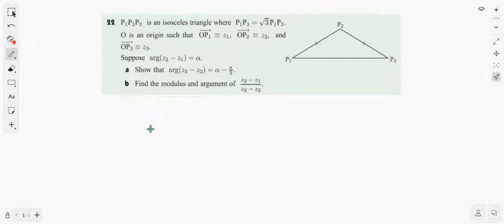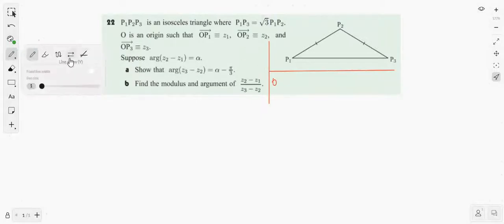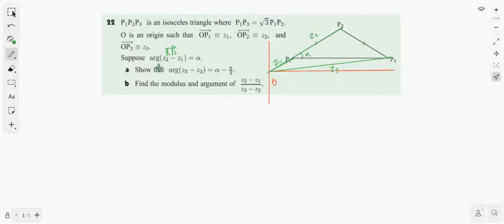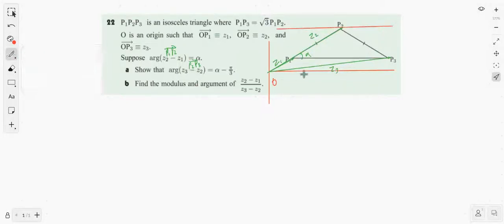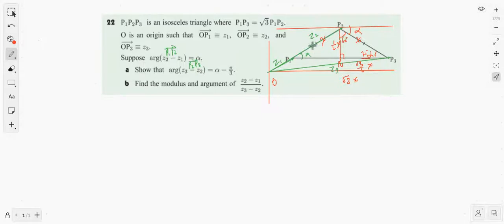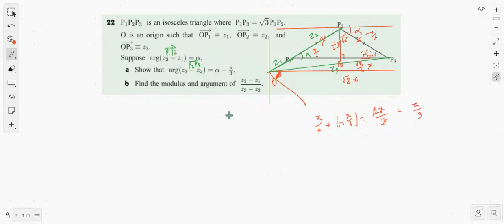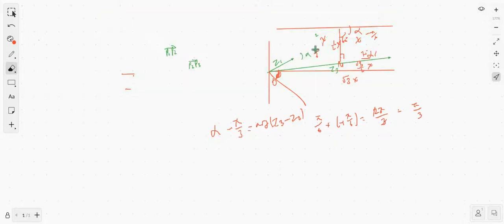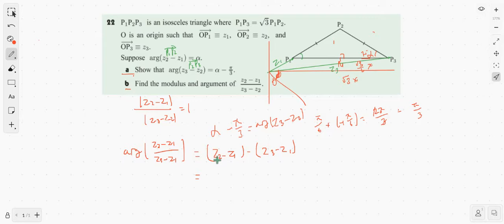(complex numbers) Finding modulus and argument from a figure